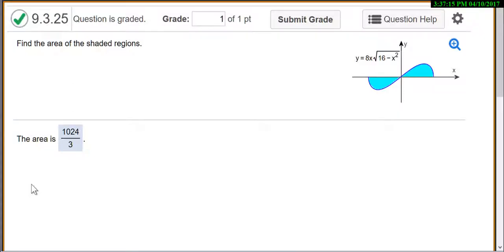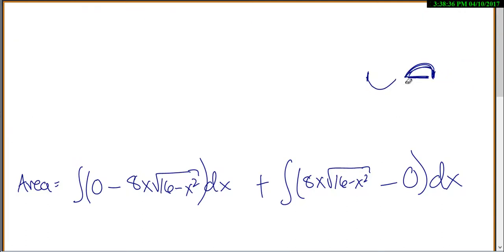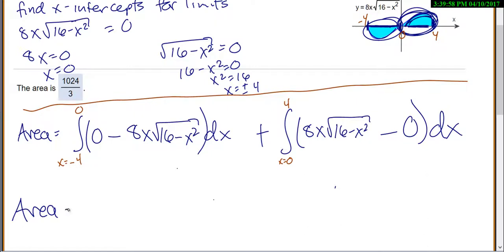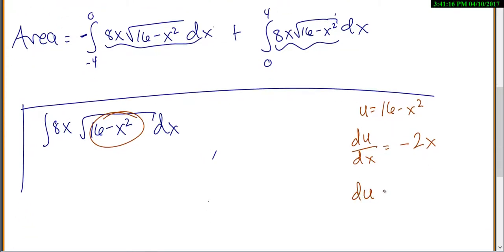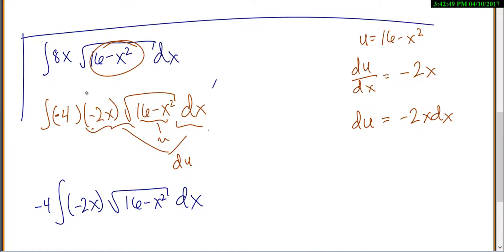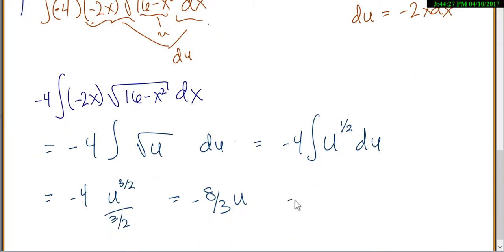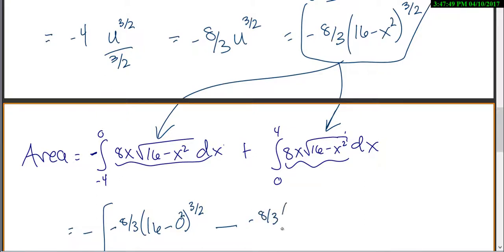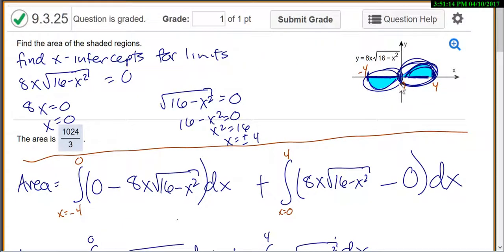Math 1100: Problem 9.3.25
find area, under x-axis, find x intercepts, integral, u substitution